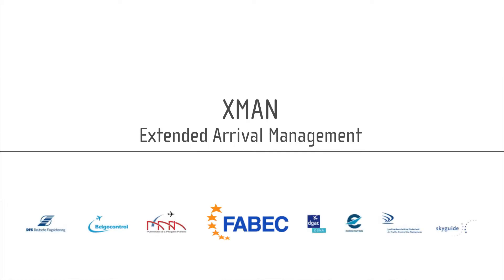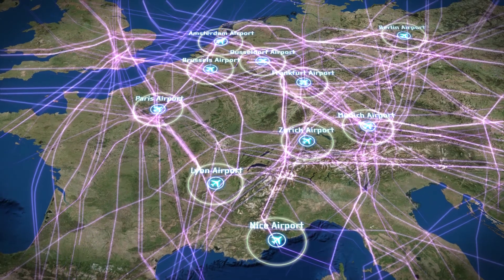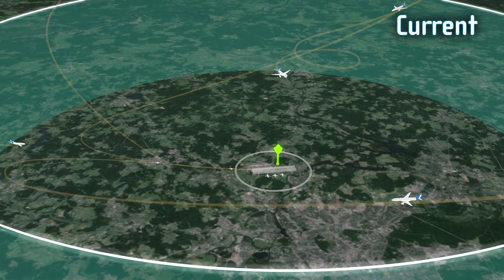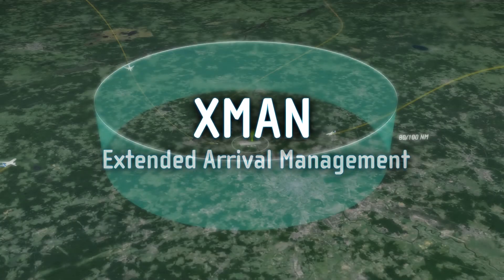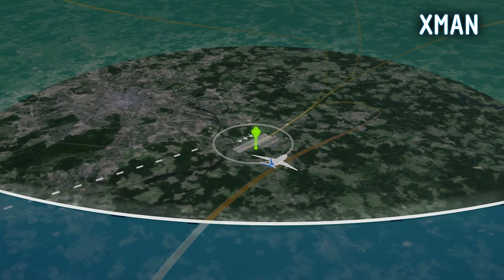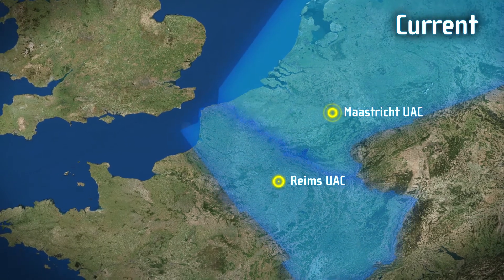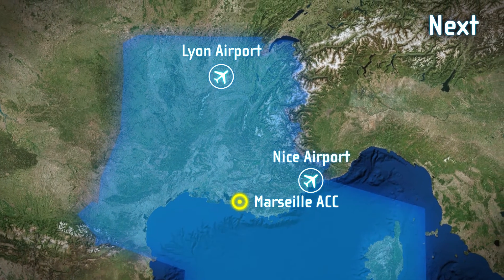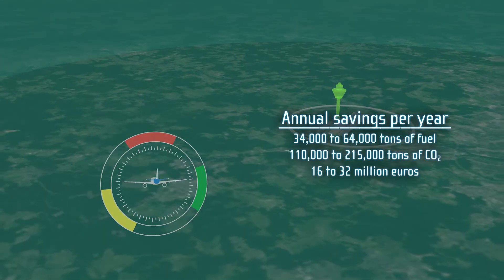FABEC XMAN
Extended Arrival Management for FABEC